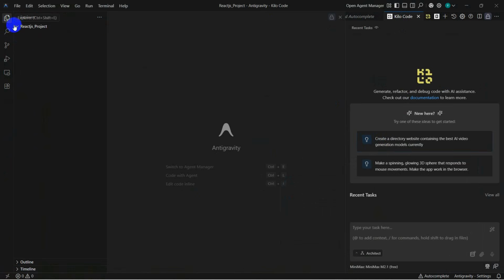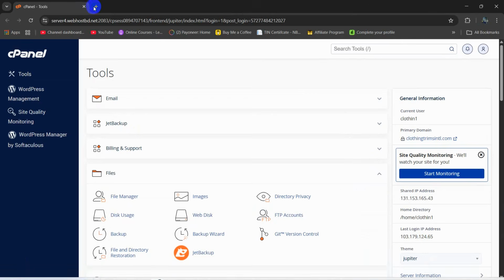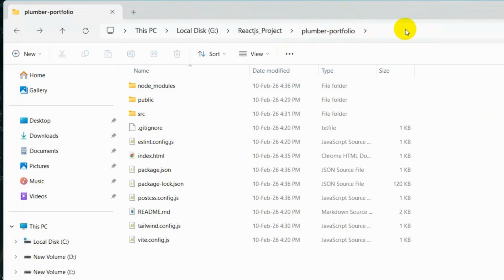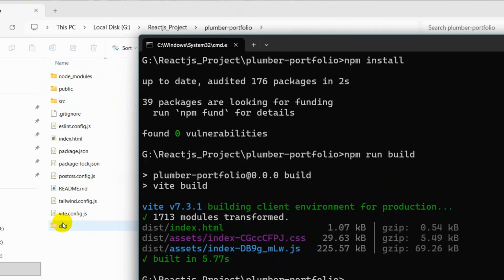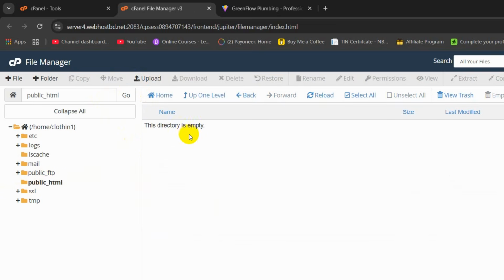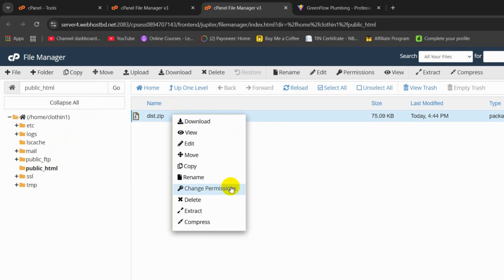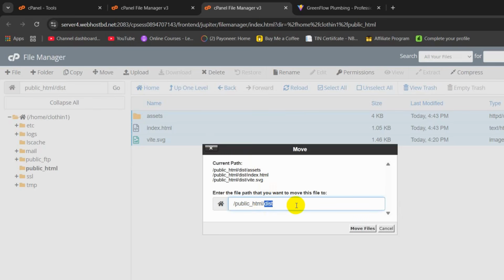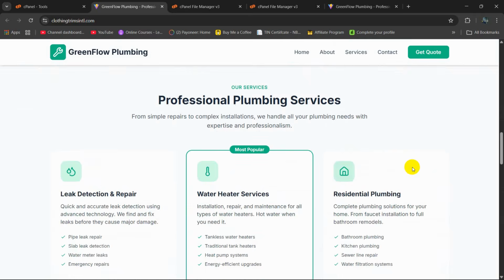Easiest Way to Host AI Generated React JS Project on cPanel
Deploying an AI-generated React JS project on cPanel has never been easier! 🚀
In this video, I’ll show you the easiest step-by-step method to host any AI-generated React app on shared hosting using cPanel — no VPS, no complex server setup required.

Perfect for beginners, freelancers, and developers who want to quickly take their AI-generated frontend live.

🔥 What you’ll learn:

How to build React for production

Upload React build files to cPanel

Fix common React hosting issues

Set up domain & public_html correctly

Make your AI React app live in minutes

If you’re using ChatGPT, Claude, or any AI to generate React apps — this tutorial is for you!